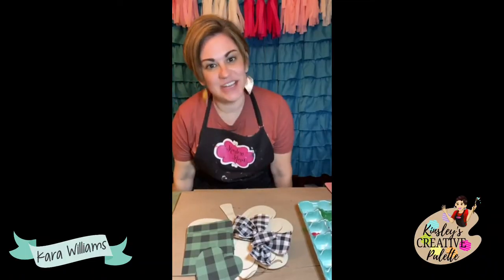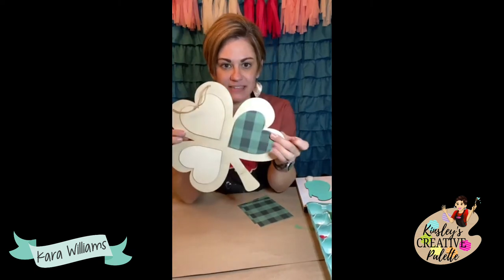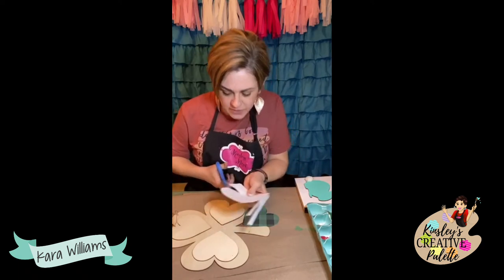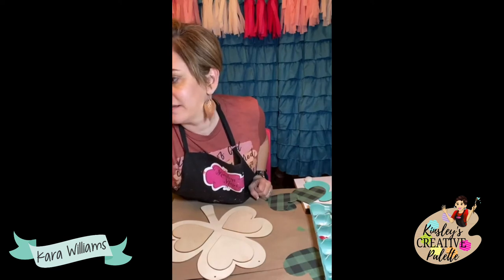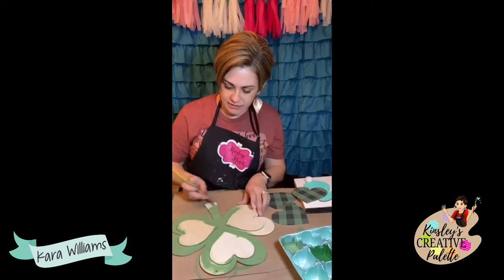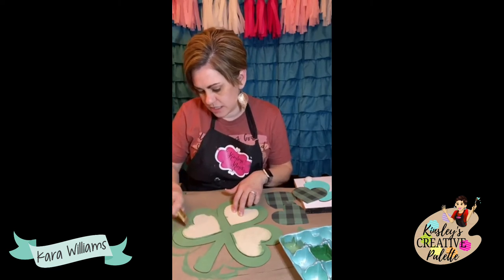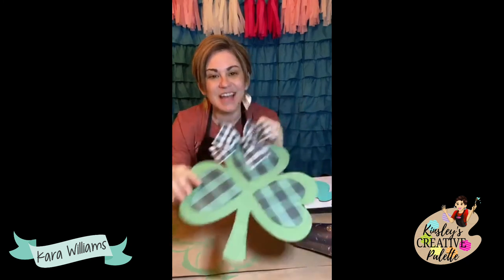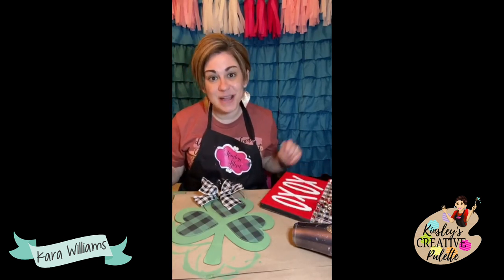Quick Craft: Shamrock | Paint a Door Hanger | Kinsley's Creative Palette